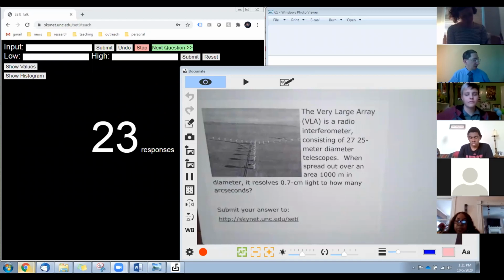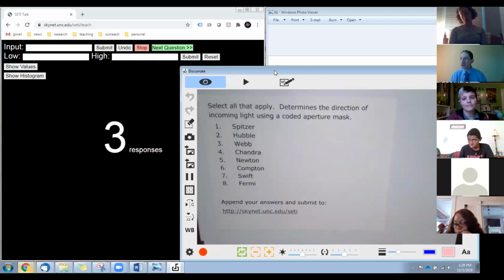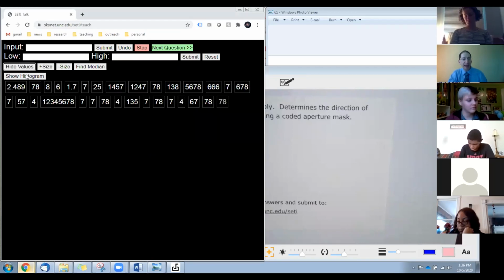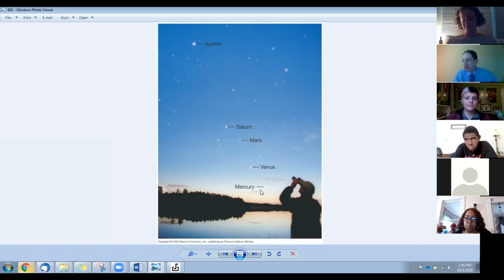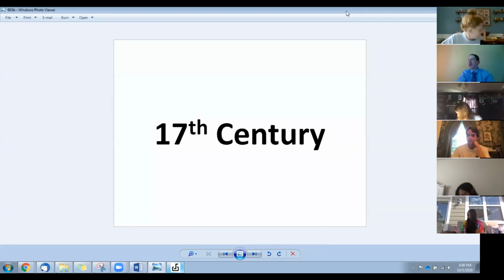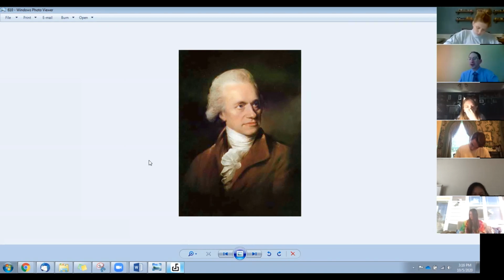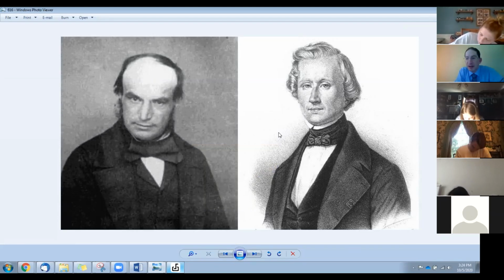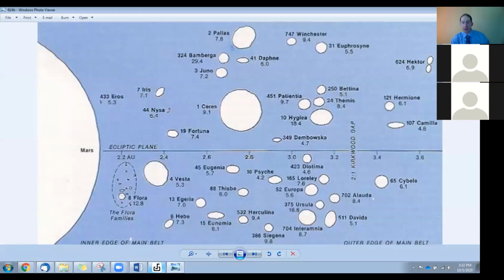Discovery of the Solar System 10/5/2020